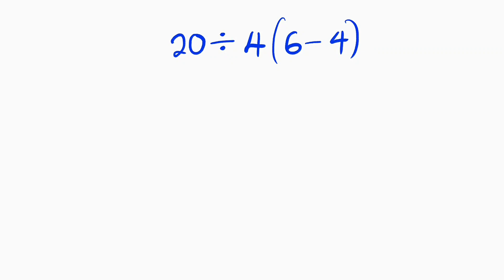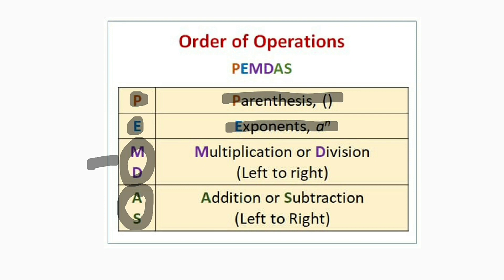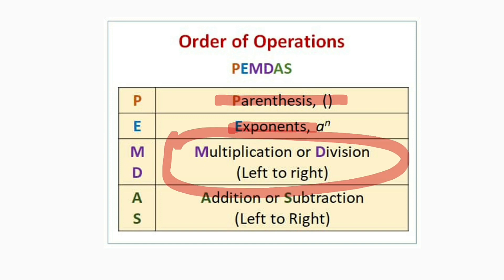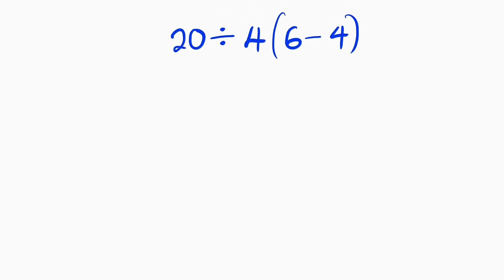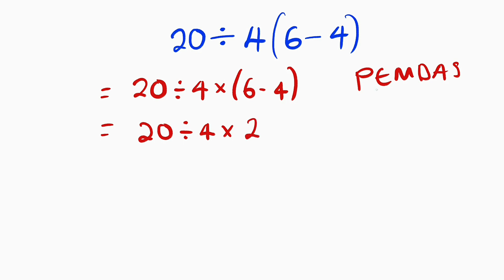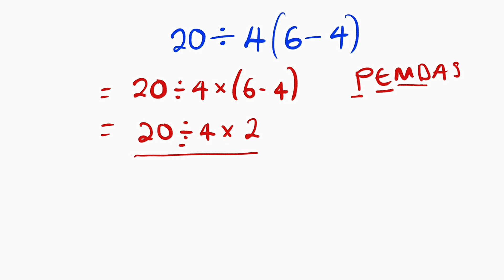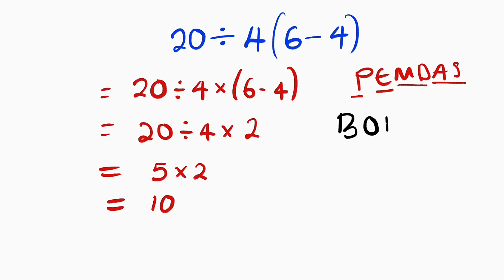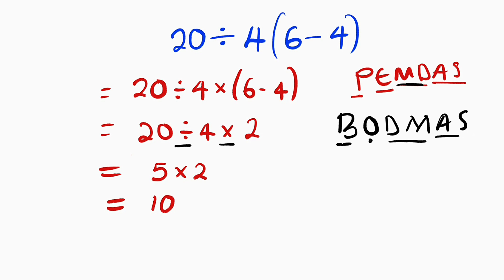Solving VIRAL ARITHMETIC using PEMDAS and BODMAS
BODMAS
BRACKET, ORDERS, DIVISION AND MULTIPLICATION, ADDITION AND SUBTRACTION

PEMDAS
PARENTHESIS, EXPONENTS, MULTIPLICATION AND DIVISION, ADDITION AND SUBTRACTION

In both cases MULTIPLICATION and DIVISION are carried out simultaneously from left to right starting with the one that comes first. Same thing to ADDITION and SUBTRACTION